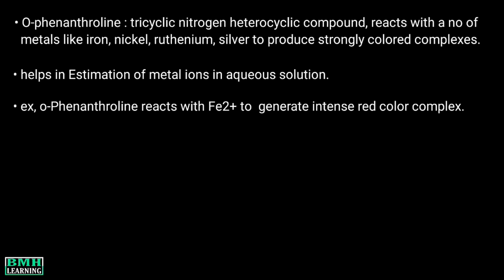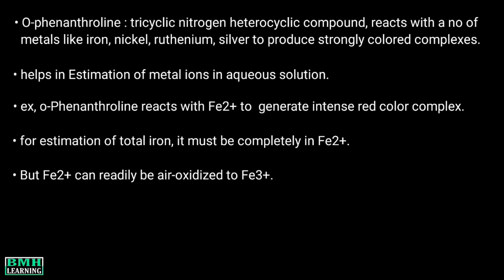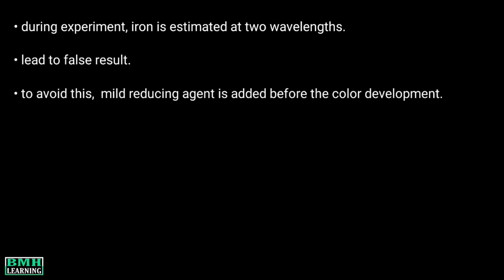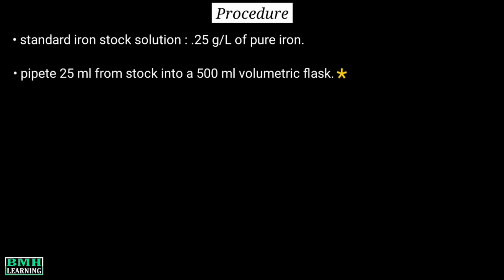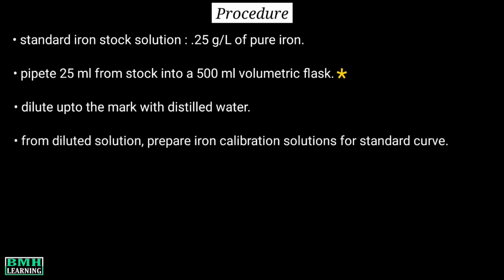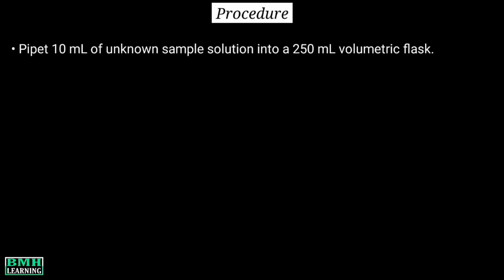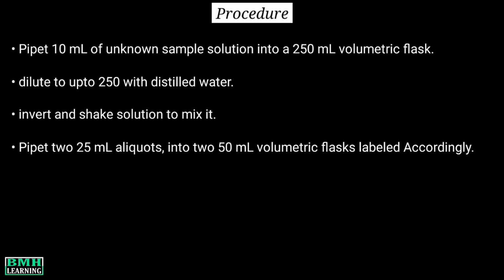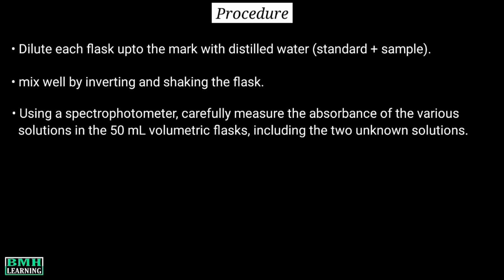Determination Of Iron With Phenanthroline | Estimation Of Iron In Water By Phenanthroline Method